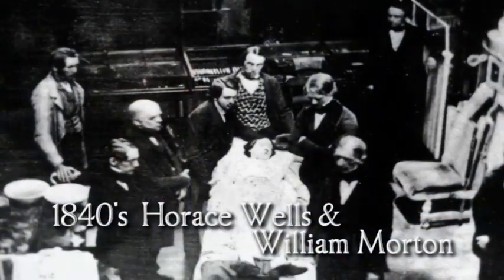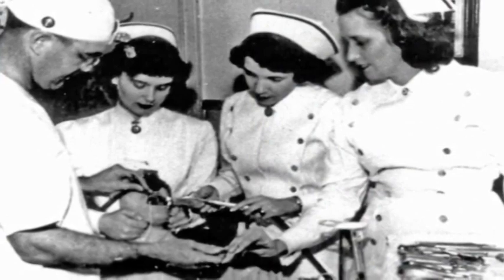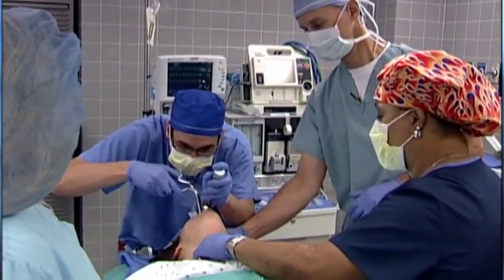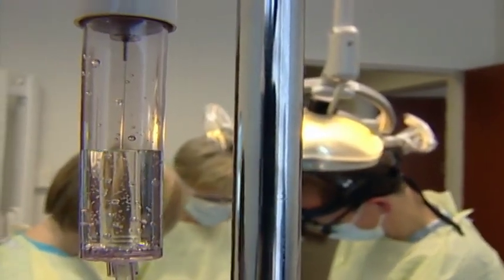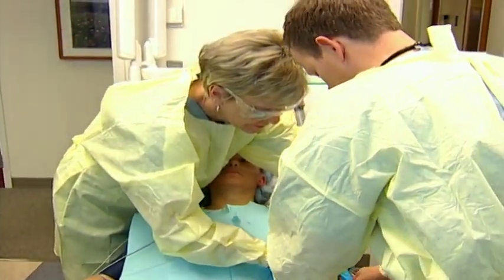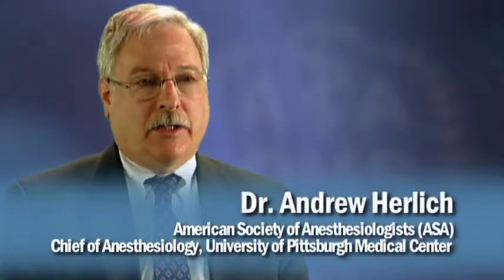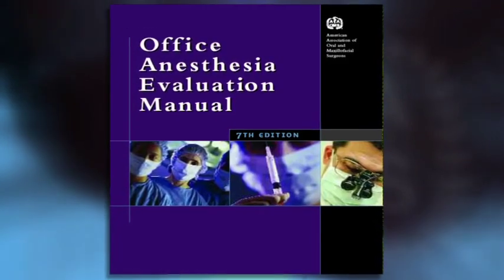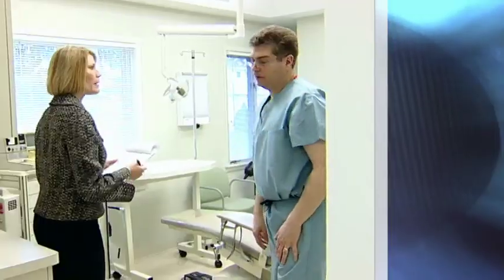anesthesia 3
Description